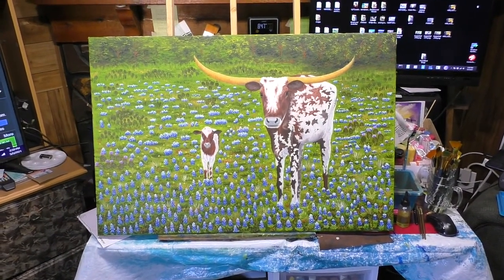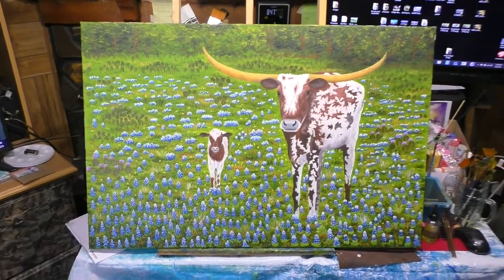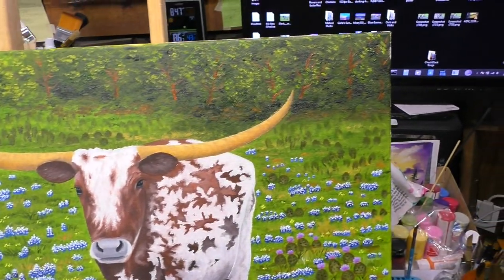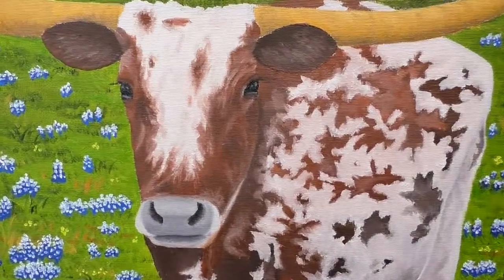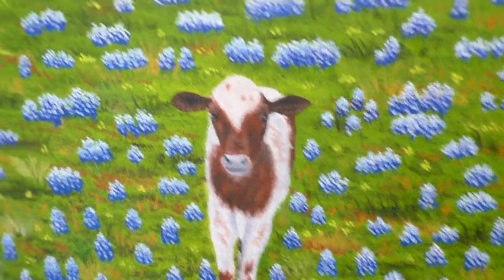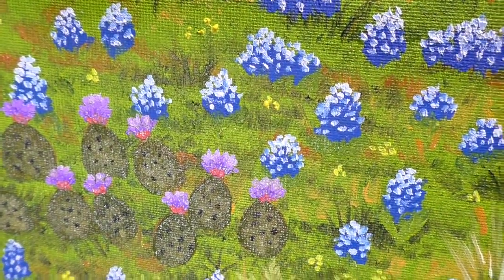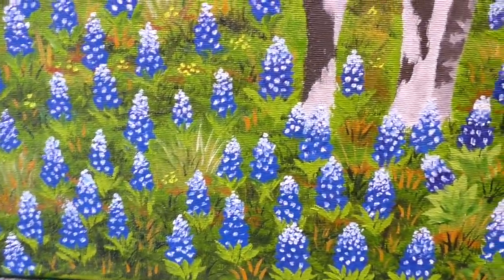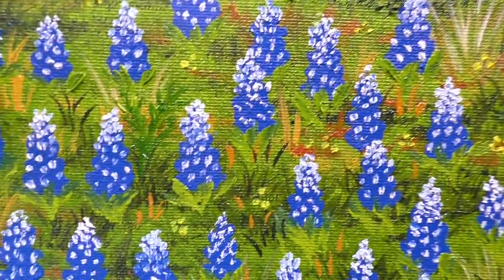finish my large cow painting